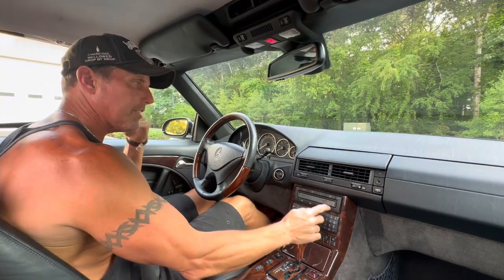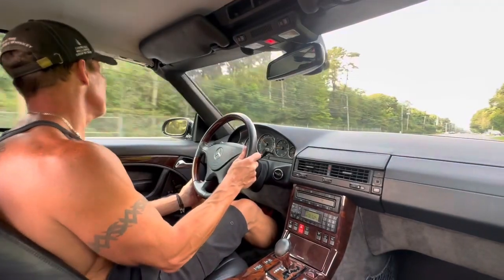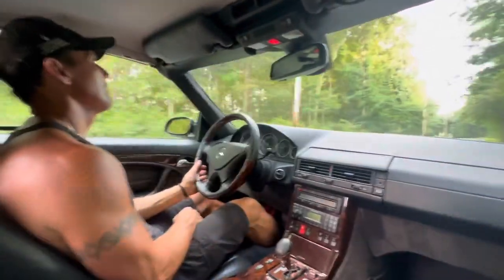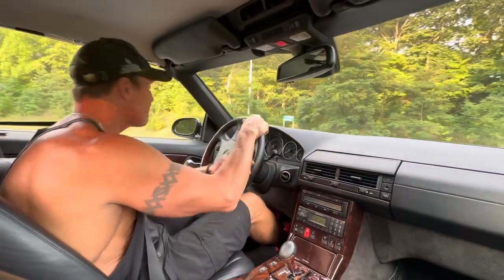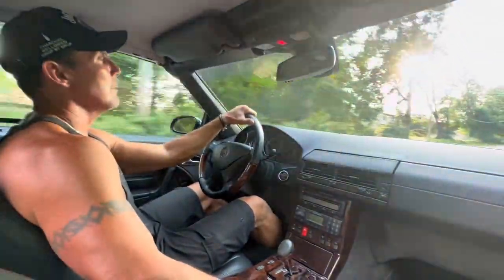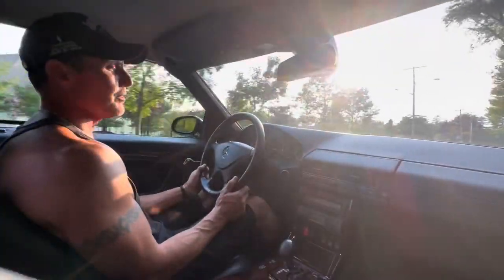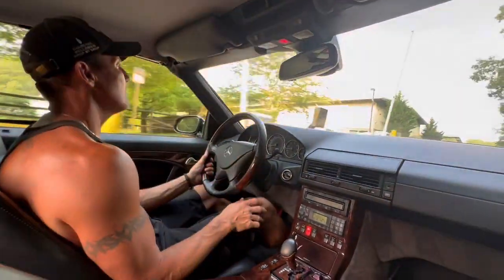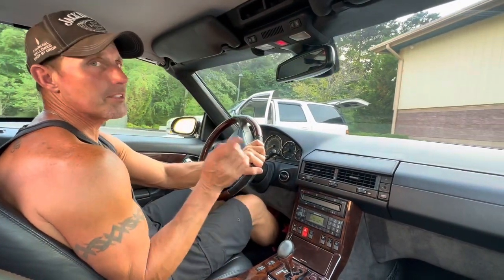2000 Mercedes-Benz SL600 Triple Black Drive Video 8/21/23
2000 Mercedes-Benz SL600 Triple Black Drive Video 8/21/23